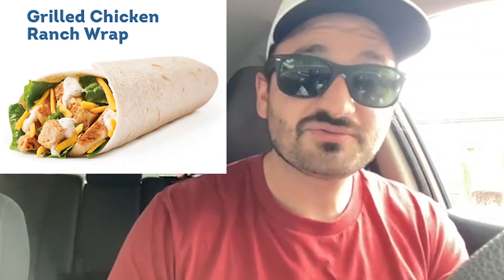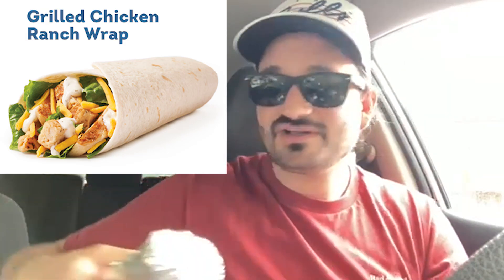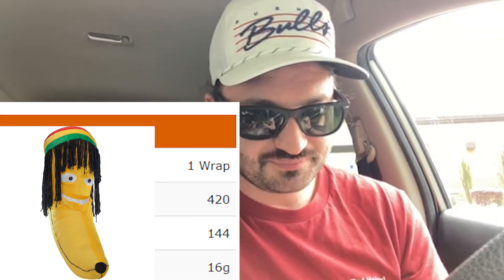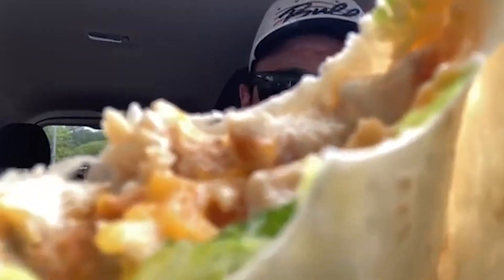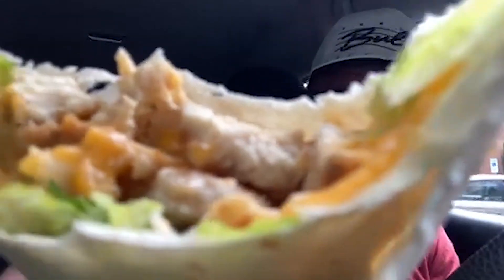TFR18: Wendy's Grilled Chicken Ranch Wrap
Its ok